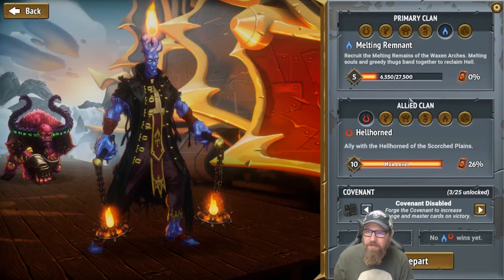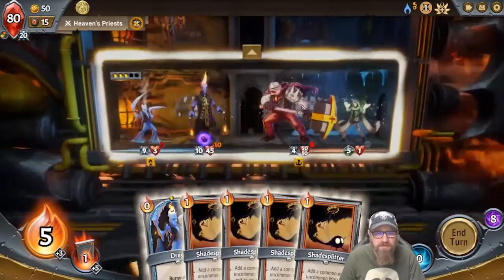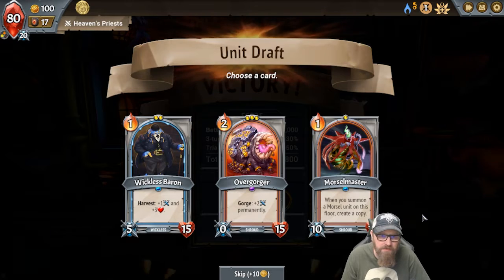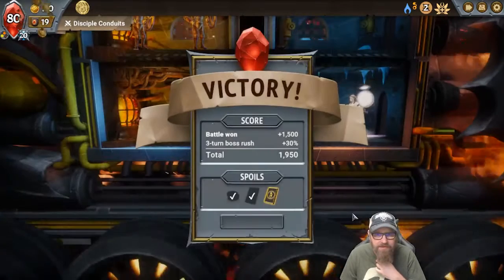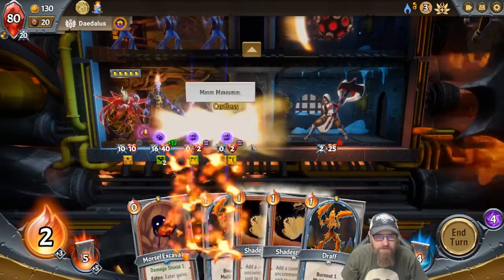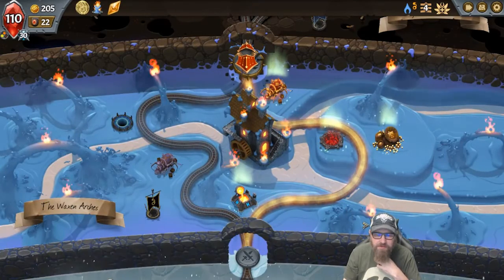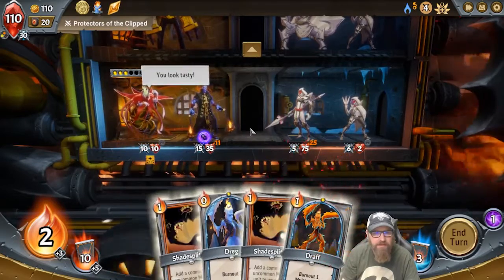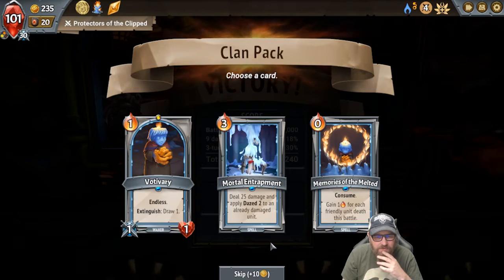Monster Train - 1.1 - Melting Remnant/Umbra Deck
Monster Train is a deck building rogue-like.  Combat takes place on 3 levels with the enemy moving up a level ever turn until the round ends in boss fight.  There are 8 rounds with branching paths leading to options to build and repair your train.  There are 5 factions to play as and cards unlock as you gain experience and levels with each faction.  Your deck is determined by the two factions you play as.  Your champion is determined by your primary faction choice and supporting cards by your secondary faction.